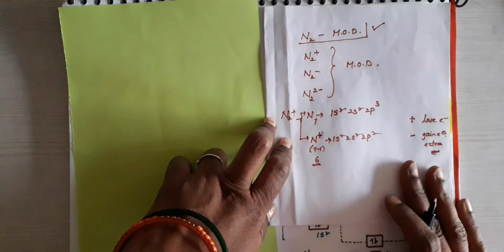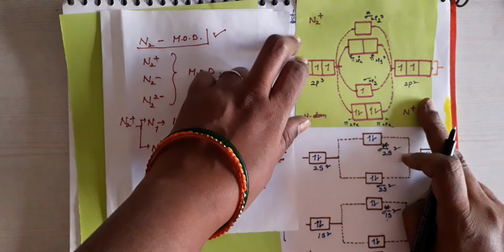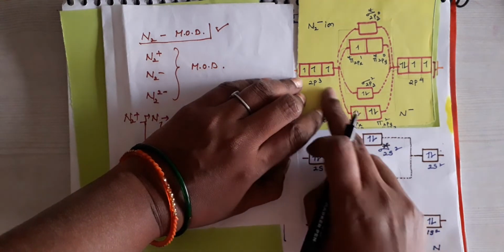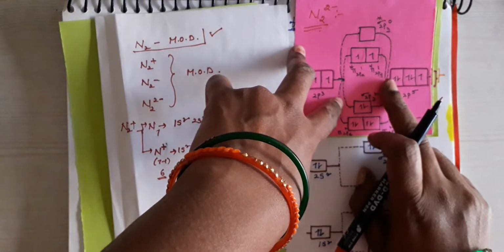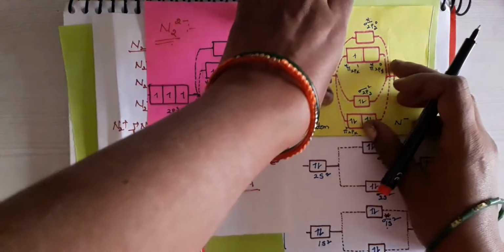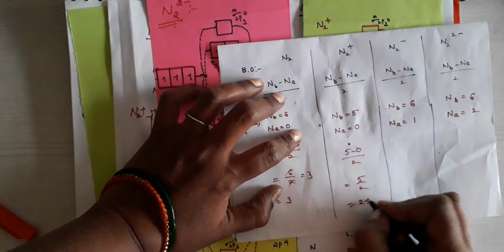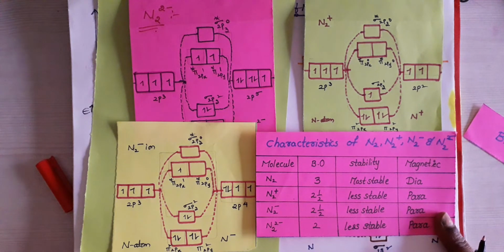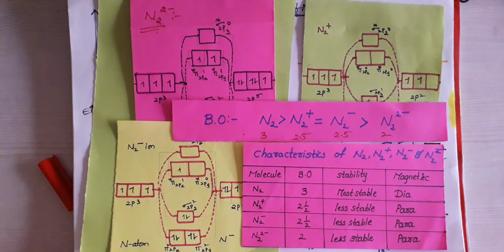N2,N2(+),N2(-),N2(2-) Molecular orbital diagrams with easy tricks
bond orders of Nitrogen ions ,
stabilities of Nitrogen ions,
Magnetic properties of Nitrogen ions